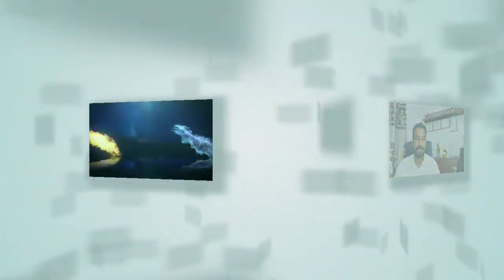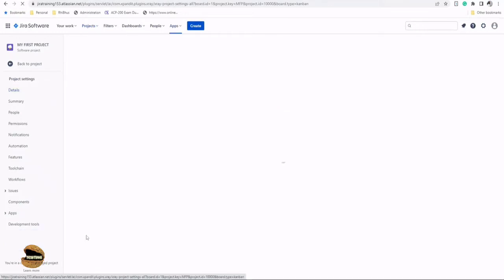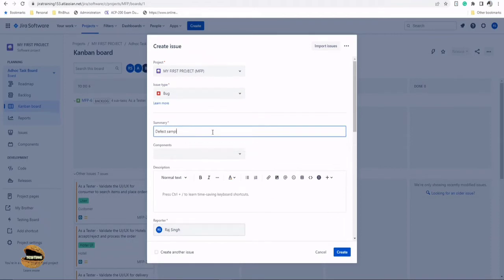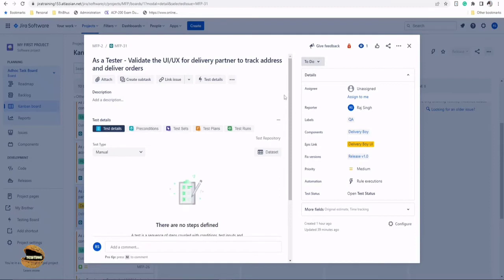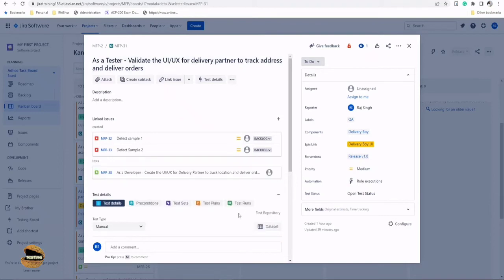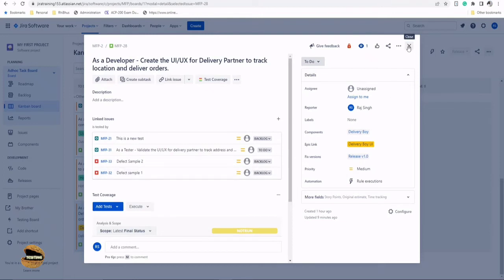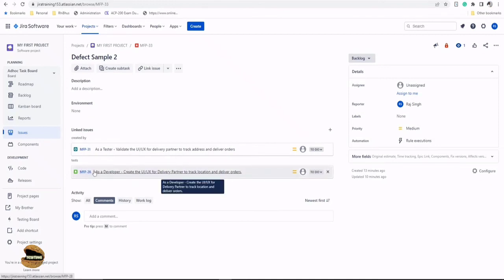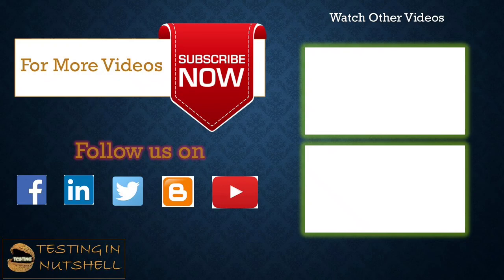Tutorial #14 | Defect Mapping in Xray | Defect Coverage in Xray | Xray Tutorials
Xray Defect Management,
Defect Mapping in Xray,
Defect Coverage in Xray,
Linking defects with story,